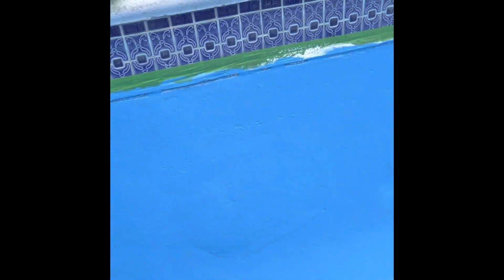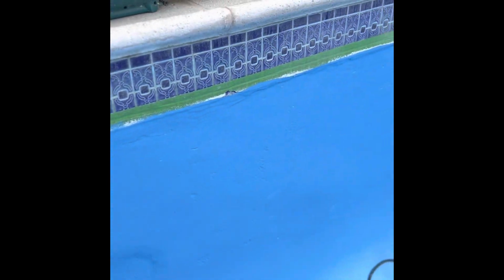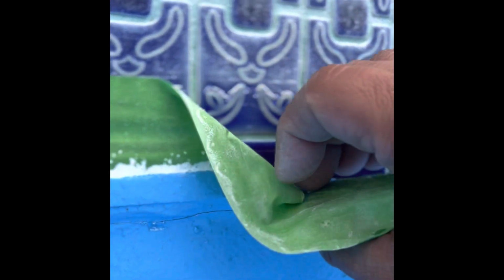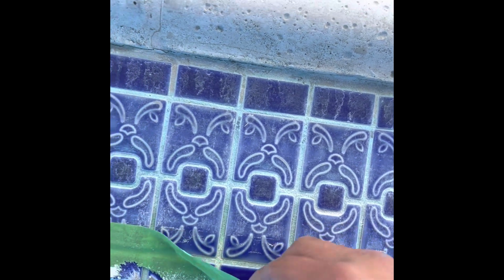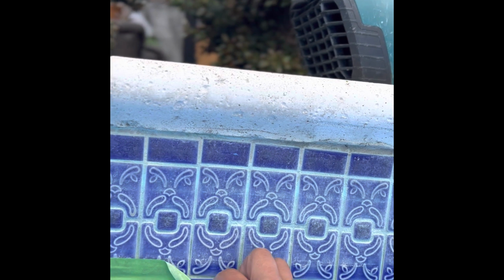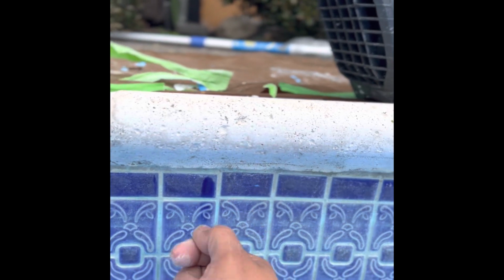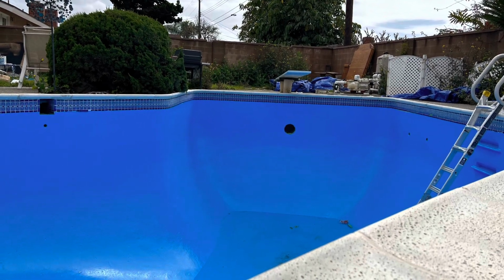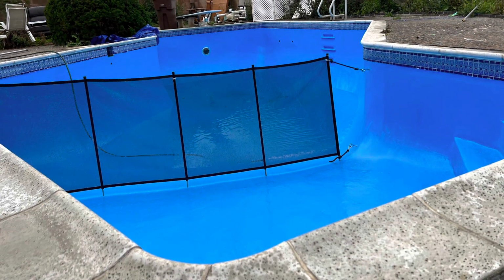Epoxy Pool Paint Tip’s & Tricks / How To Properly Remove Masking Tape After Painting With Epoxy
This is a quick tip and trick how to video to show how to properly remove masking tape from descending pool tile area after having painted and restoring swimming pool with epoxy pool paint.